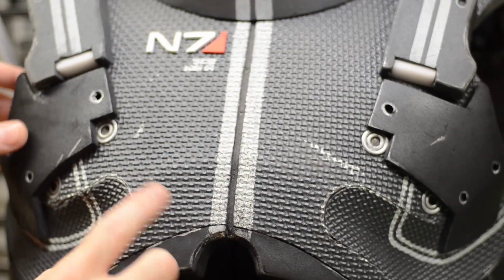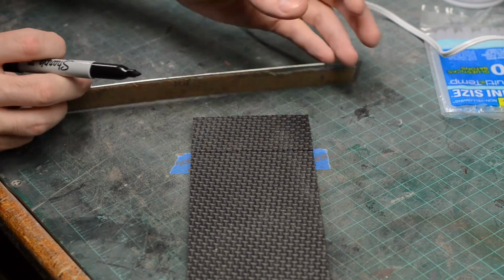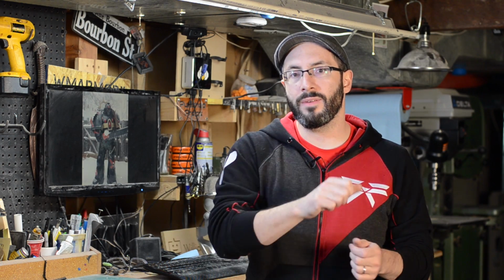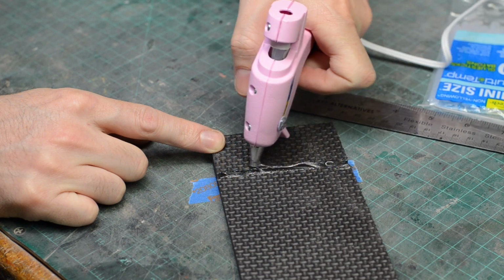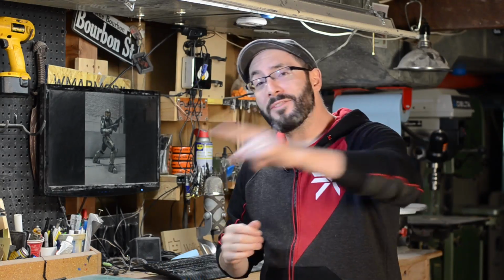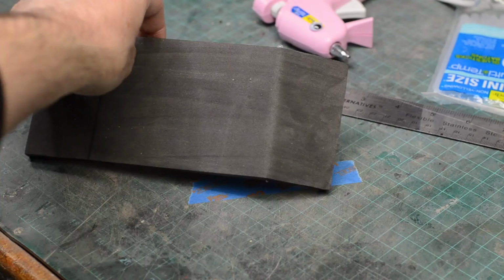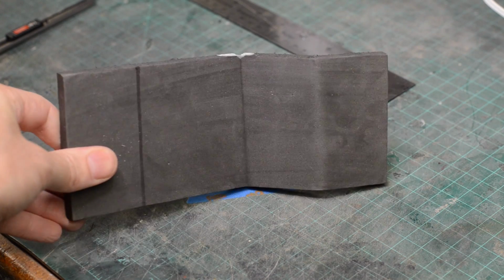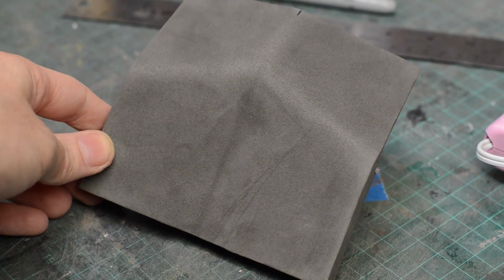Prop: Shop - The Secret to Creating Perfect Foam Ridges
Bill demonstrates how to make flawless foam ridges and valleys using simple tools and EVA foam floor mats.

Materials:
Knife Sharpener

Snap Off Utility Knife

Foam Floor Mats